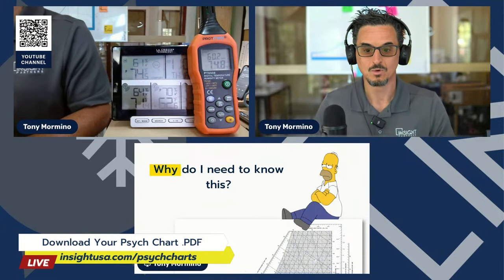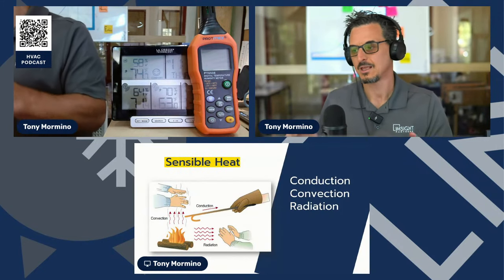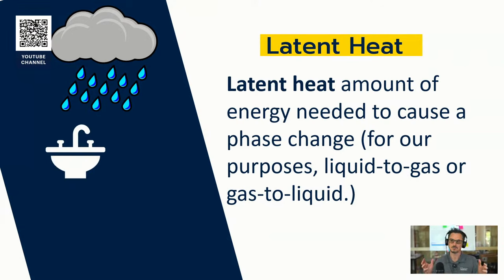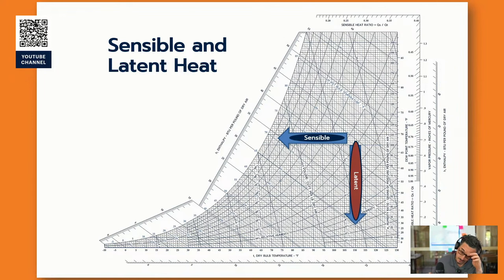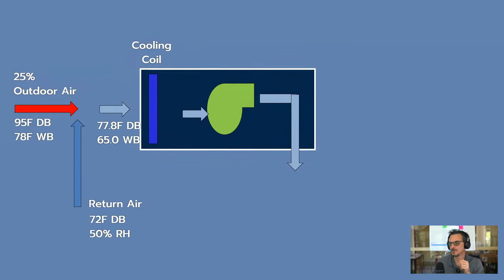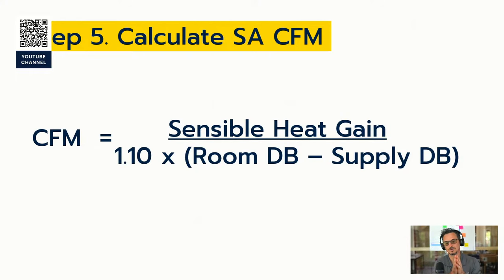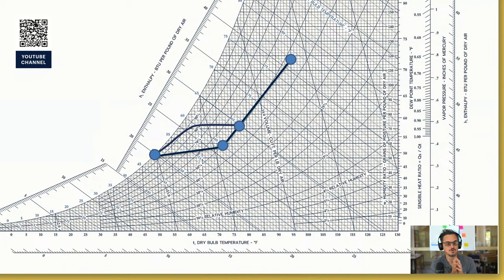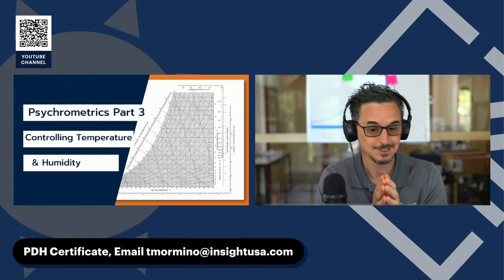Psychrometrics Part 2: SHR, Calculating CFM & Tons of Refrigeration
In this live video tutorial, here is what you will learn:

Section 1 Air Mixing. Mixing air on the psychrometric chart.
Section 2 Calculating SHR. The sensible heat ratio is one of the most important HVAC aspects of the psych chart.
Section 3 Calculating CFM utilizing the sensible heat equation.
Section 4 Calculating tons of refrigeration using enthalpy and the total cooling equation.
Bonus section: Why systems fail at part load.

Hobbs & Assocaited, Inc. (Commercial HVAC Products in VA, TN, MD, AL)

Designing systems for full load is easy, but part load is not so much. Understanding the Sensible Heat Ratio, the Sensible Heat Equation, and the Total Cooling Equation is fundamental to understanding what happens at part load.

To get the most out of this class and follow along, you can print out a copy of our Psych Chart here:

The sensible heat ratio (SHR) is a term used in heating, ventilation, and air conditioning (HVAC) design to describe the ratio of sensible heat to total heat (sensible plus latent heat) in the air. It is an important parameter to consider when designing HVAC systems because it helps engineers and designers understand the thermal characteristics of the air and make informed decisions about system capacity and performance.

Here's a breakdown of the sensible heat ratio and its significance in HVAC design:

Sensible Heat (SH):
Sensible heat is the heat energy that can be sensed or measured with a thermometer. It represents the heat that causes a change in temperature without changing the moisture content of the air.
Examples of sensible heat sources include heaters, radiators, and sunlight warming a room.

Latent Heat (LH):
Latent heat is the heat energy required to change the state of a substance (usually water vapor) without changing its temperature. In HVAC, this is often associated with humidity control.
When moisture is added or removed from the air through processes like evaporation or condensation, it involves latent heat exchange.
Total Heat (TH):

Total heat is the combination of sensible heat and latent heat. It represents the total thermal energy content of the air.

The Sensible Heat Ratio (SHR) is calculated as follows:

SHR = Sensible Heat (SH) / Total Heat (TH)

In HVAC design, the SHR is essential for several reasons:

Equipment Sizing: The SHR helps determine the appropriate capacity of heating and cooling equipment. Air conditioning systems should be sized to provide the necessary sensible cooling (temperature control) and latent cooling (humidity control). A higher SHR indicates a greater need for sensible cooling.

Comfort Control: Knowing the SHR helps HVAC designers create indoor environments that are comfortable and meet occupant requirements. For example, in a dry climate with a low SHR, more emphasis may be placed on sensible cooling to maintain a comfortable temperature.

Energy Efficiency: Understanding the SHR can help optimize HVAC system performance. By designing systems with the right balance of sensible and latent cooling, energy consumption can be minimized, leading to cost savings.

Dehumidification: In areas with high humidity levels, it's crucial to consider the latent cooling capacity of the HVAC system to effectively remove moisture from the air and prevent issues like mold growth and discomfort.

In summary, the sensible heat ratio (SHR) is a key parameter in HVAC design that helps determine the balance between sensible and latent heat in the air. It guides equipment sizing, energy efficiency considerations, and comfort control strategies to ensure effective temperature and humidity control in indoor spaces. Different regions and applications may require different SHR values, making it an important factor to consider when designing HVAC systems.